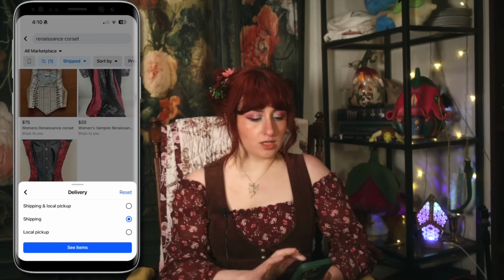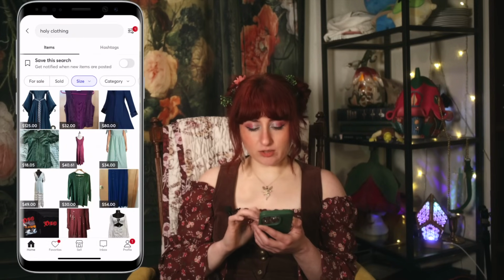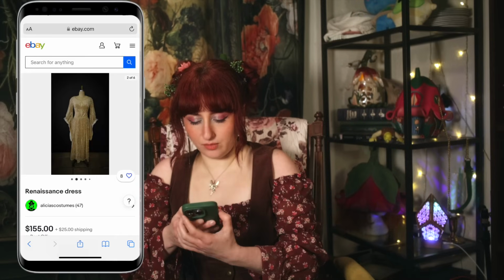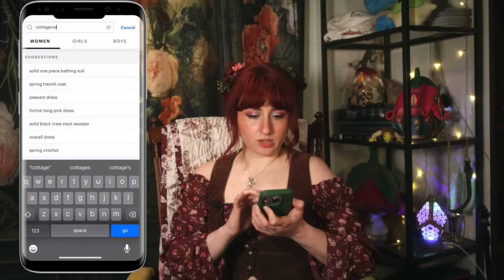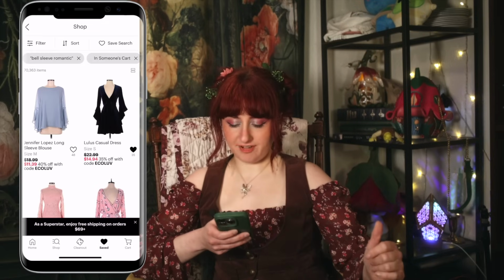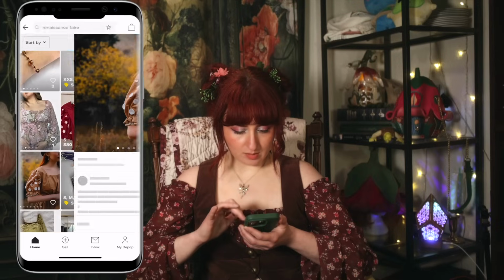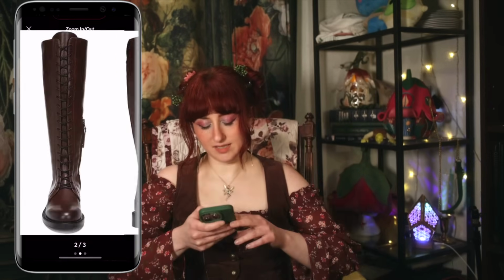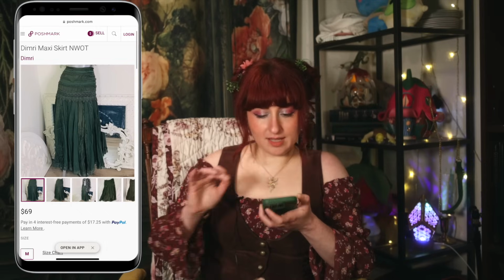✨ Thrift With Me ONLINE For Ren Faire / Fantasy Clothes!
Let's do some online "thrifting" for renaissance faire and fantasy clothing. I show you in real time some of my favorite ways to search and show you the things that I find. Let me know your favorite ways to "thrift" online in the comments!

🌿 🧺 Join the Cottage! Get access to our custom emoji's and behind the scenes/sneak peeks for my projects:

✨ Links ✨
Tip Jar:

My wishlist 🎁